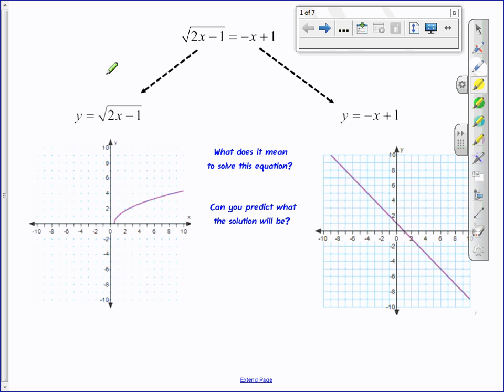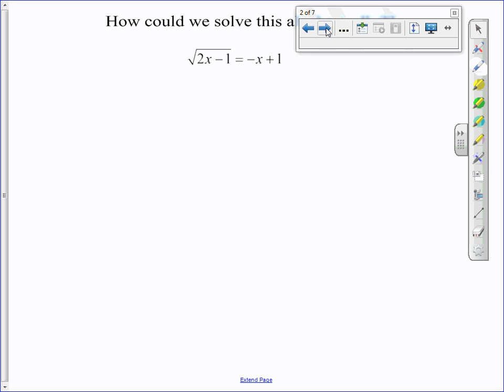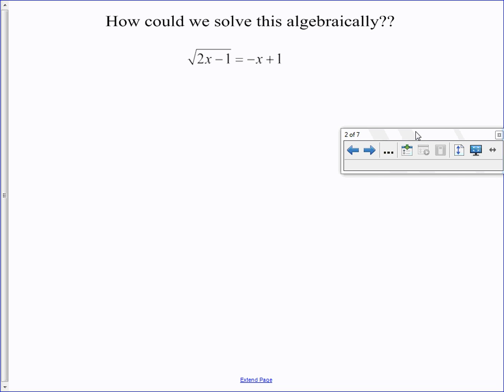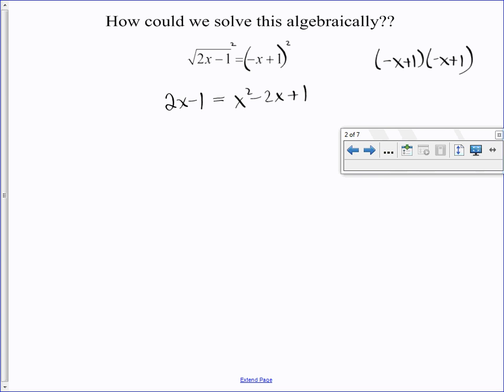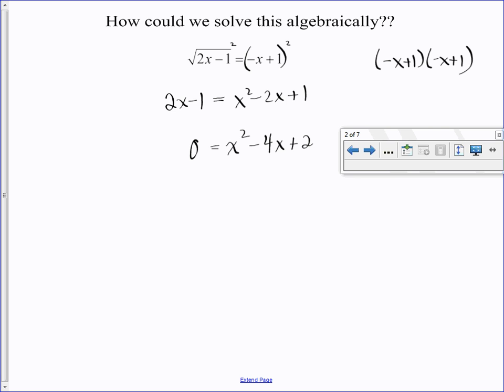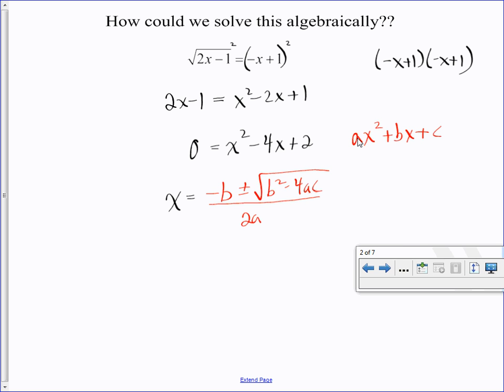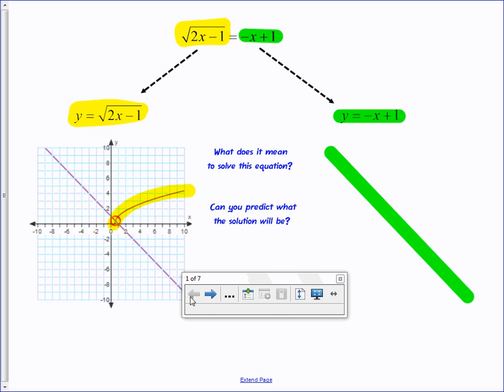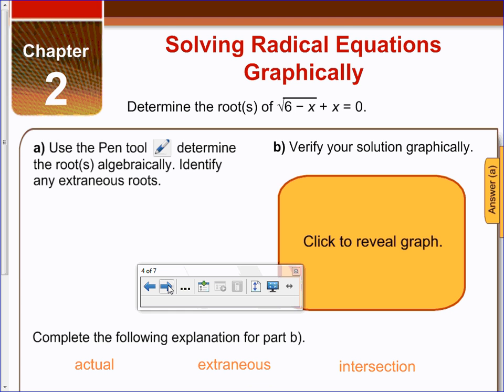2 3 Solving Radical Equations